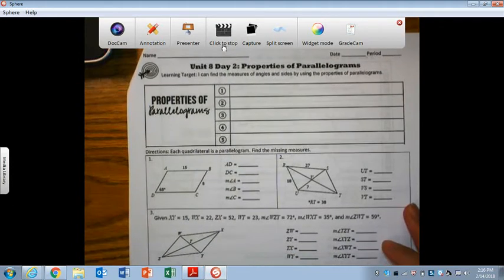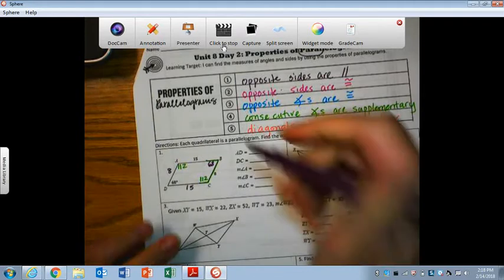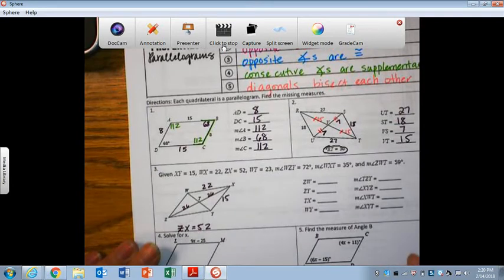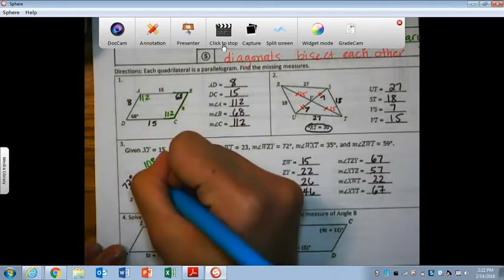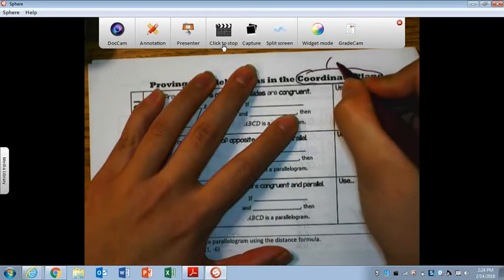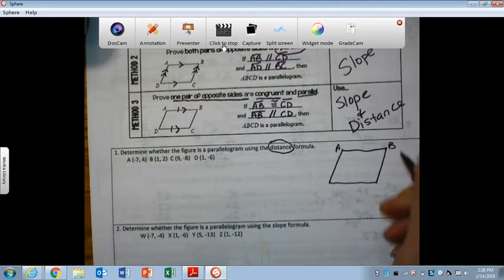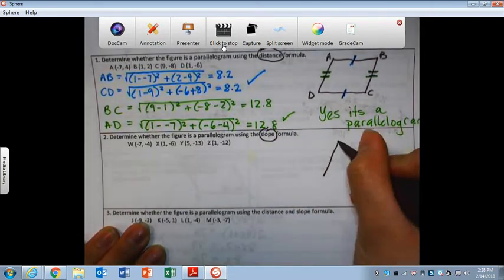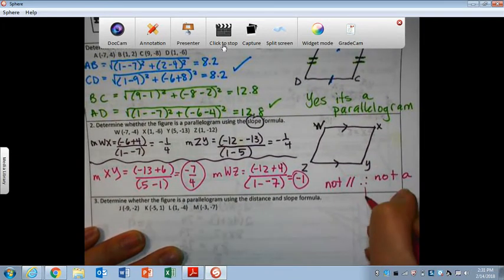Sphere 2018 02 14 14 16 49 1